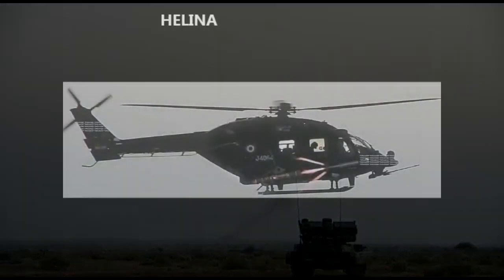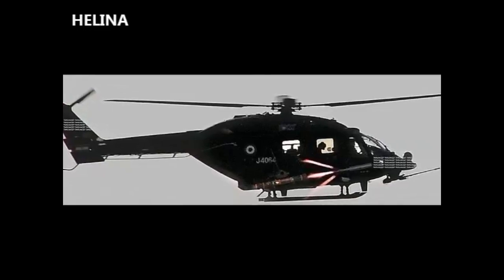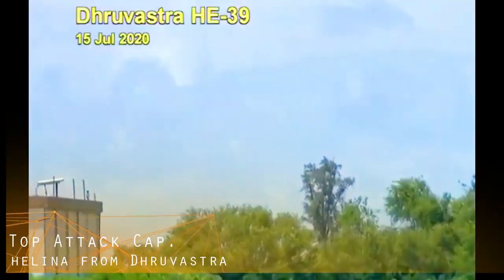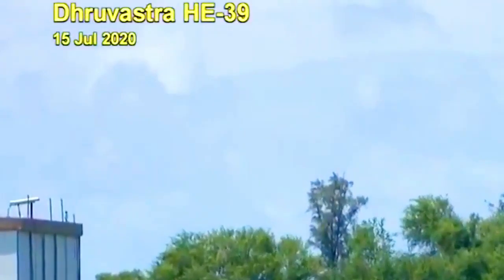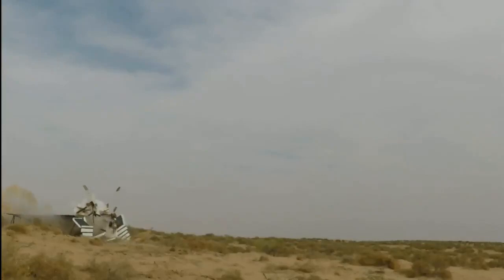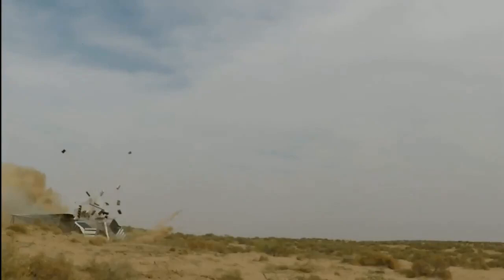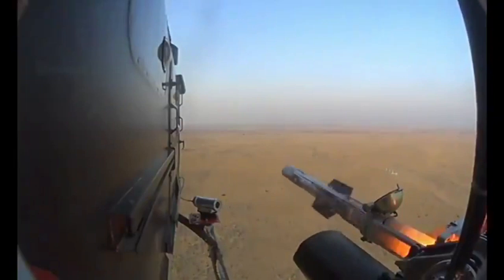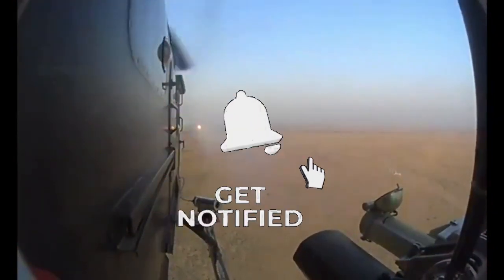NAG & HELINA missiles have completed all trials & in process of induction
NAG Missile

NAG missile also known as “Prospina”, is a 3rd generation, all-weather, fire-and-forget, lock-on after launch, anti-tank guided (ATGM). It has been developed by DRDO to engage highly fortified enemy tanks in day and night conditions. The missile has “Fire & Forget” “Top Attack” capabilities with passive homing guidance to defeat all MBTs equipped with composite and reactive armour. It has a range of 500m–4km. The missile weighs 43 kg and has maximum speed of 230 m/s, armed with 8 kg of tandem shaped-charge warhead.

NAG comes with Active Imaging infra-red (IIR) seeker and millimetric wave (mmW) active radar homing seeker. NAG is said to have a Single Shot of Probability score of 0.9 & 10 year maintenance free shelf-life. The Nag comes with various variants. The helicopter-launched Nag is called HELINA now known as Dhruvastra.

Helina ATGM

Helina is developed for engaging heavily armored tanks in all-weather conditions during day and night with a minimum range of 500 m and a maximum range of 7 km. The ATGM uses an imaging infrared (IIR) seeker that locks on to the target before launch. The airframe is made up of composite materials with high resistance to enemy countermeasures. The forward dome houses the guidance system. The middle portion of the body accommodates sensor packages and the warhead. A booster rocket is located towards the rear end. Helina consists of four foldable wings and four tail fins that stabilize it during flight. A real-time image processor located next to the guidance package helps enable automatic target detection and tracking capability. The digital autopilot helps in the guidance, stability, and control after launch. HELINA has a range of 7 km which will put the enemy tank commanders in curved terrain at severe disadvantages. HELINA can penetrate armour as thick as 800mm which is more than enough for penetrating the armor of the light and medium weight tanks.

Trials & Induction

As a part of user validation trial, two recent tests were conducted of Helina from Rudara in April 2022. Initially Indian Army will need 500 Helina missiles and 40 launchers. The Indian Air Force is working on integrating the Helina on the Light Combat Helicopter (LCH).

As per the reports from the Financial Express NAG & ‘HELINA’ missiles have completed all the trials. A variant of HELINA Weapon System called DHRUVASTRA is also being inducted into the Indian Air Force (IAF). The flight trials were conducted from an Advanced Light Helicopter (ALH). The test involved the firing and engaging of a simulated tank target.

In a meeting held by Defence Acquisition Council (DAC) on January 10, 2023, under the chairmanship of Raksha Mantri Shri Rajnath Singh, the Acceptance of Necessity (AoN) has been granted for three capital acquisition proposals, amounting to Rs 4,276 crore. All the three proposals – two of the Indian Army and one of the Indian Navy – are under the Buy (Indian-IDDM) category. The DAC has also accorded AoN for procurement of HELINA Anti-Tank Guided Missiles, launchers and associated support equipment which will be integrated to the Advanced Light Helicopter (ALH).